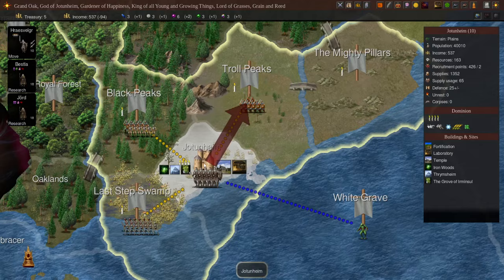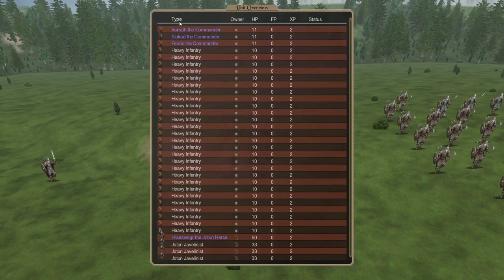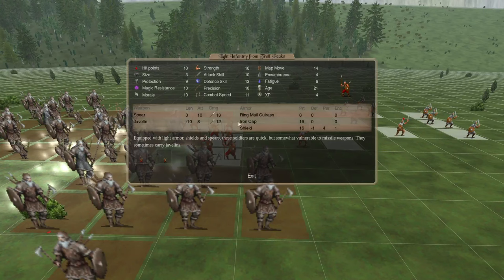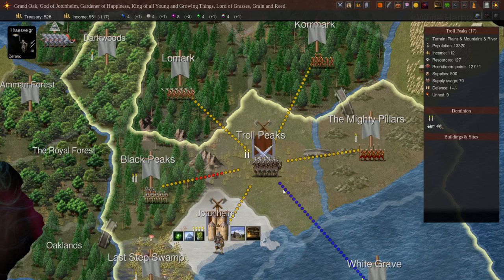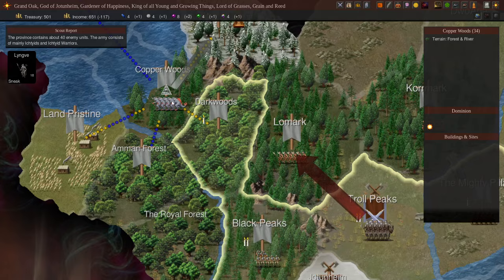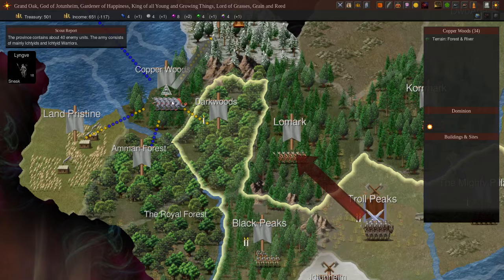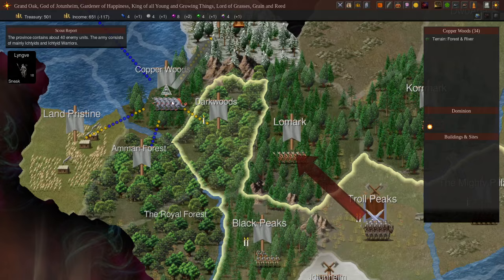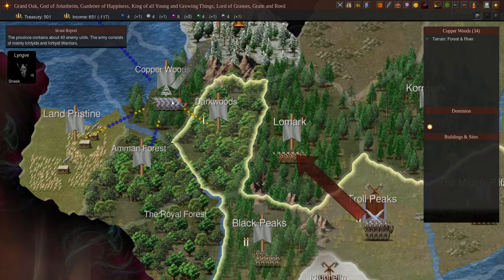The Initial Expansion Turns ~ DOMINIONS 6 TUTORIAL for BEGINNERS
The Dominions series is considered amongst the best strategy games of all time and Dominions 6 promises to be the best of them all. There are a lot of Quality of Life changes in the game as well as fleshing out new and changed game mechanics. The can be daunting for new players to embrace and so I hope my tutorial series helps to ease you into the game.